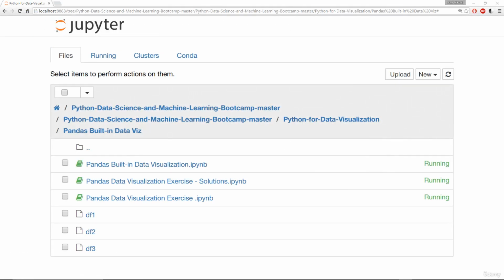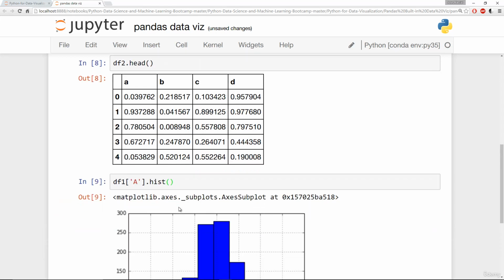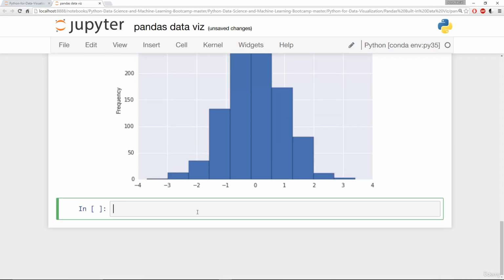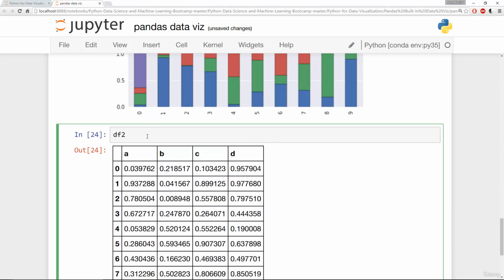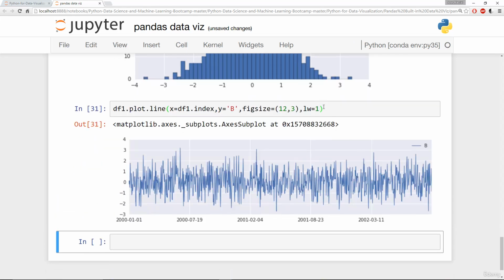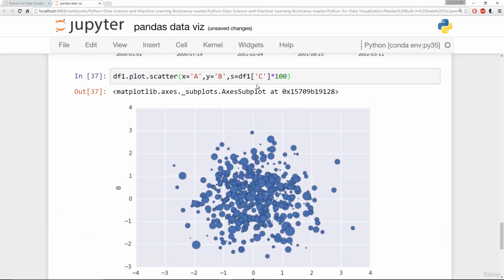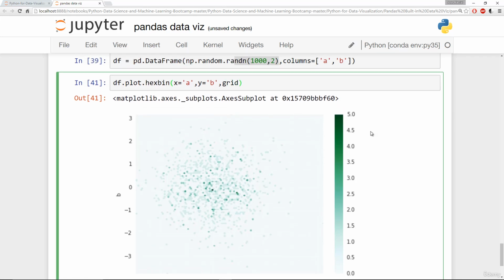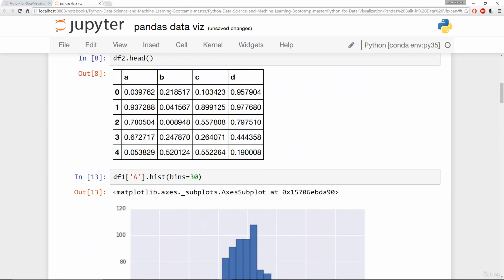[10-Pandas Built-in Data Visualization] Python for DS and ML bootcamp #1 Overview